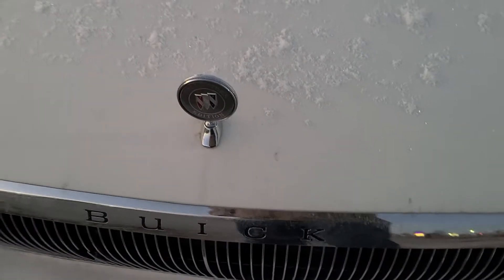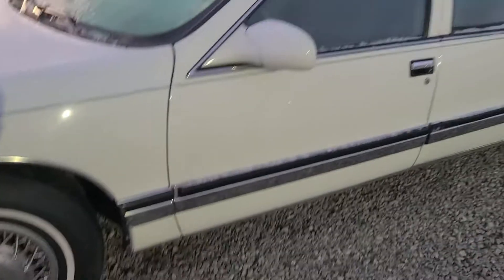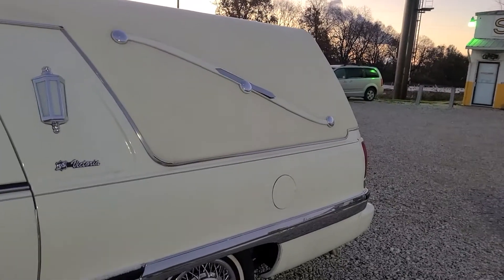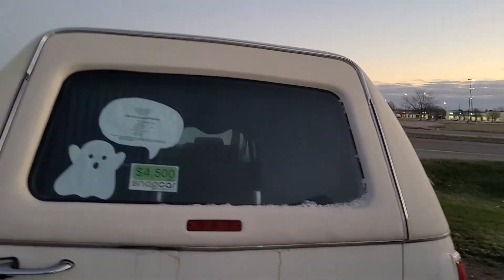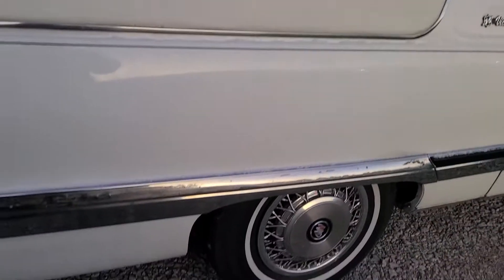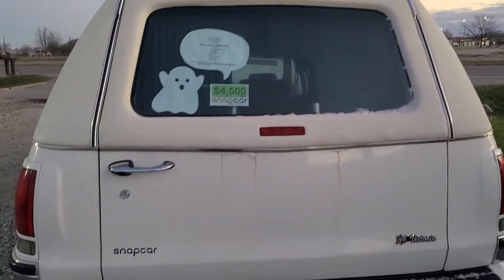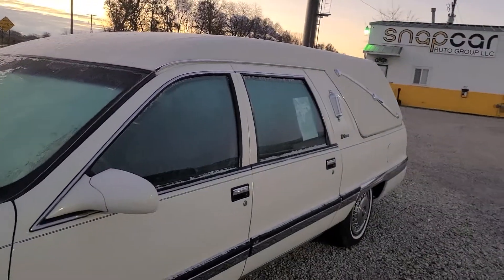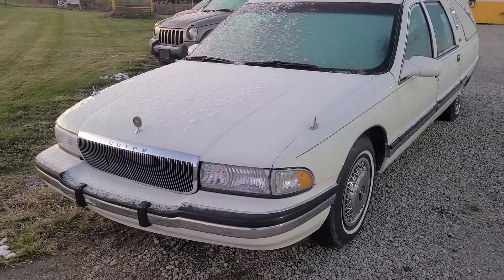1996 Buick Roadmaster Victoria Hearse by S&S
96 is the last year for the Roadmaster. The LT-1 350 is in here at about 260hp. This hearse only had 80000 miles so it is ready to go. They are generally babied around. Plenty of cargo room but usually only 3 seats. Don't forget about the rails for a casket!